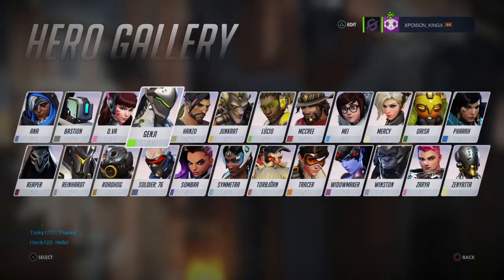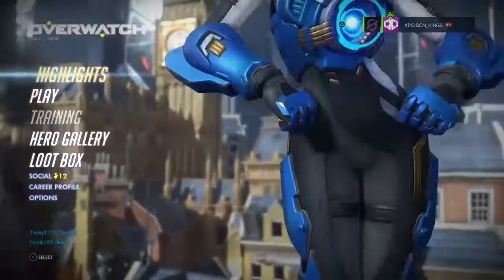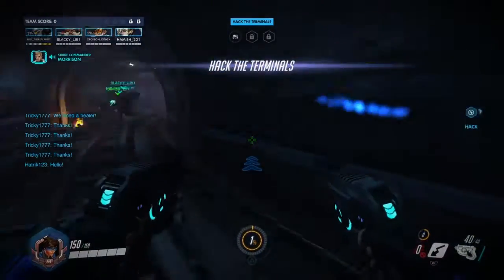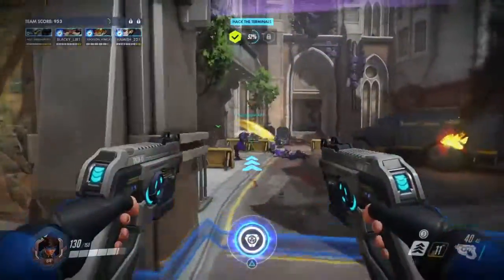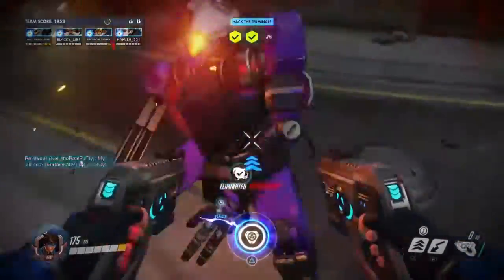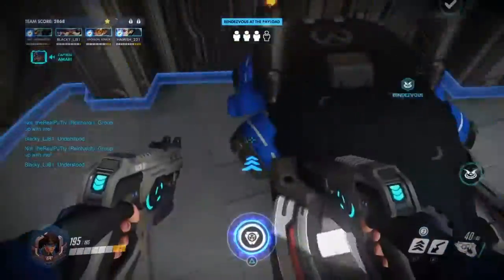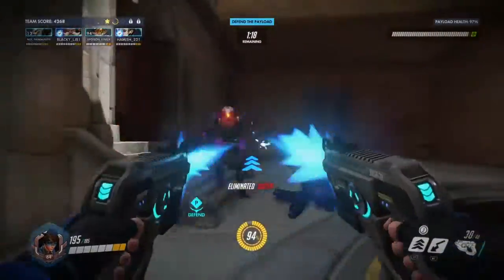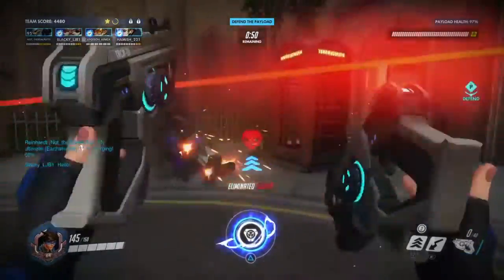Overwatch uprising event review/tutorial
Make sure to hit that sub remember at 100 there is a giveaway!!!

Can we hit 3 likes I know we can do it?
Big thanks to my friend hamish for the help during this video.